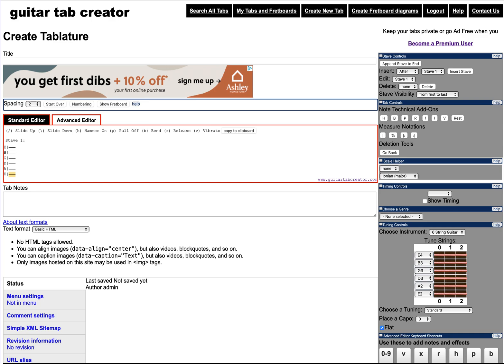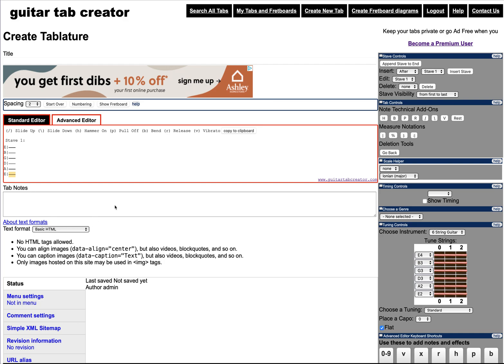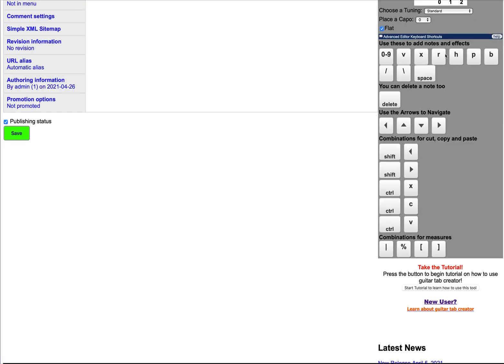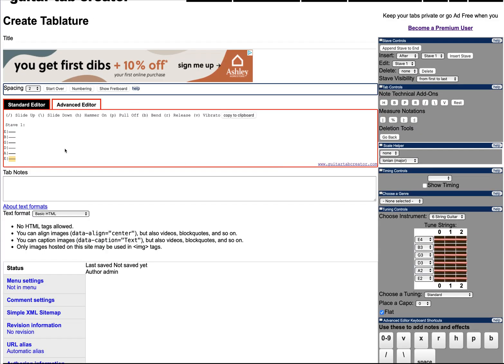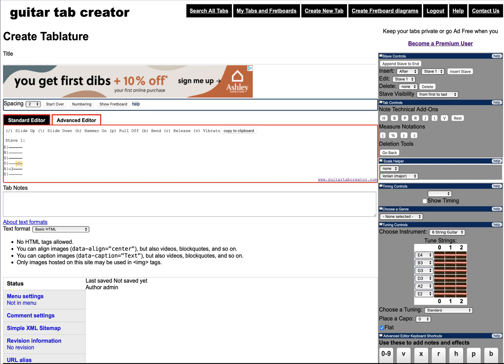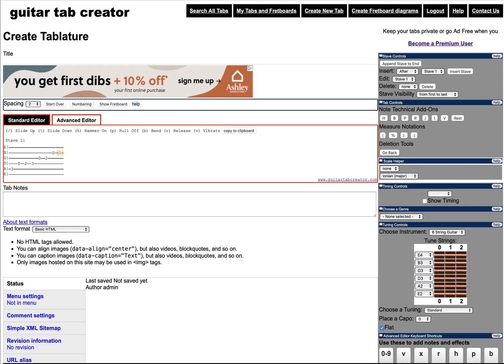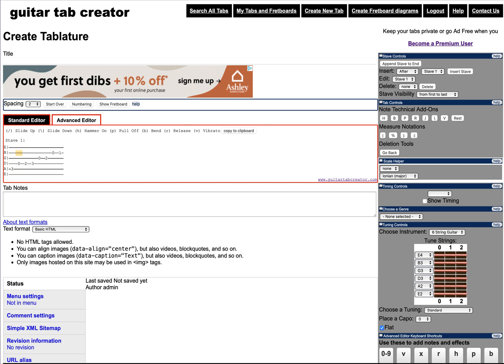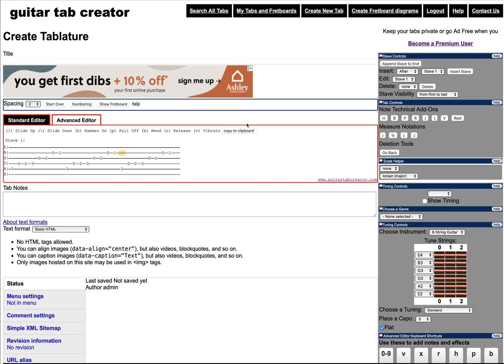How to Copy a Musical Phrase and Paste it in your Guitar Tab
I had received an email asking if it was possible to copy or record of a musical phrase, or a section of tablature in the tablature they were writing, and then be able to reuse it, specifically paste it, so that it can repeat it without having to duplicate the musical phrase.  Obviously this would speed up writing your tab and save some time.  That is a feature that's found in the advanced editor: we have cut, copy and paste available. To use it, you'll need to create an account. And when you start a new tab, or sit and existing tab, you'll present be presented with two options a standard editor, and the advanced editor. When you click on the advanced editor tab, you will see a new menu item that highlights all the different keystrokes that are available to you. We'll concentrate on combinations for cut, copy and paste, which basically amounts to using the shift in combination with the left and right arrow keys to highlight a section that you want to cut or copy, and then Ctrl X to cut Ctrl C to copy, Ctrl V to paste on a Windows computer and a Mac. Its Command X Command C and Command V. After you have composed so Guitar Tab, you can  start highlighting the section you want to cut or copy by quickly pressing this shift and the left or right arrow keys. You'll notice that it highlights the tablature that you want to cut or copy in red. IF you use  Command or Ctrl C  you'll notice that it flashes yellow, just to let you know that it received the command. And then Iyou can move the cursor to the position you want to paste the musical phrase and quickly do a CTRL V to copy it The feature works with any of the any tablet you've written, whether that's bars or anything so a nice and simple way to regard some guitar tab, quicker and not having to repeat yourself once you've written something.